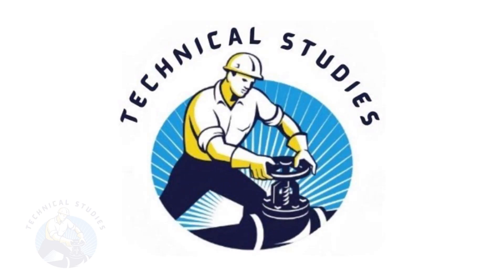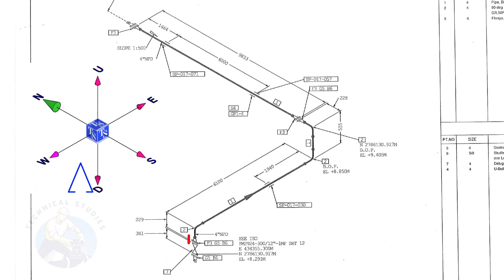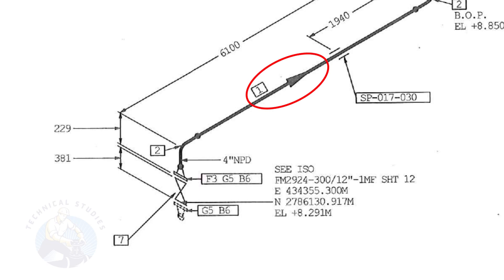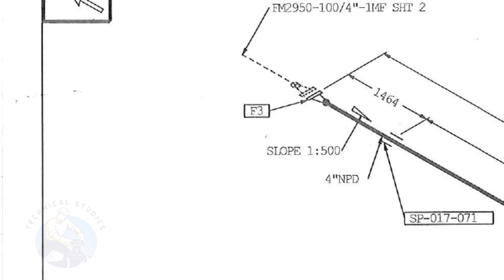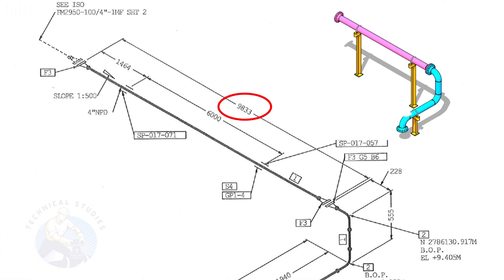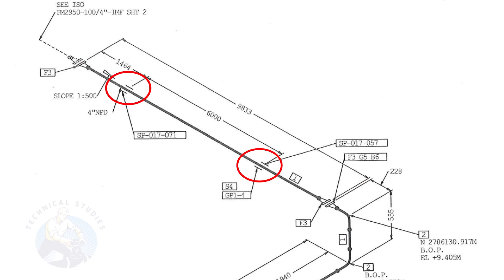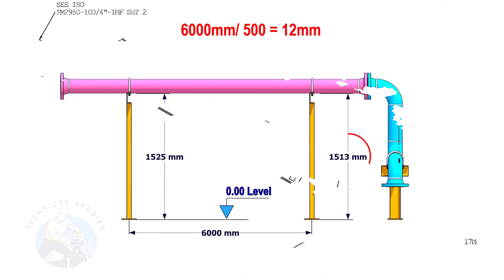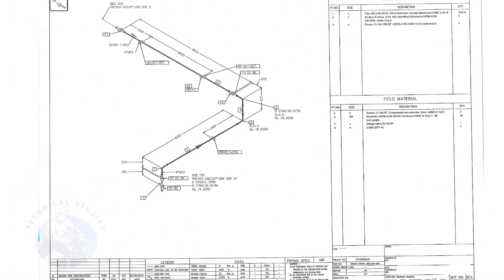How to calculate the support height of a slope piping. पाइप का स्लोप कैसा कैलकुलेट करेगा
How to calculate the height of the supports in a slopped piping system. @technicalstudies.
FOR PDF
PIPE DRAWING. SLOPE CALCULATION